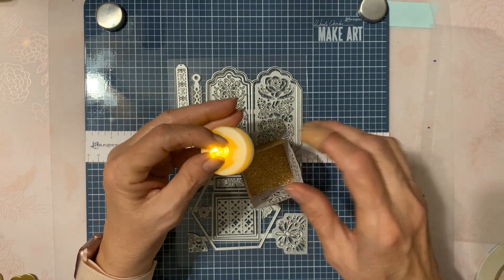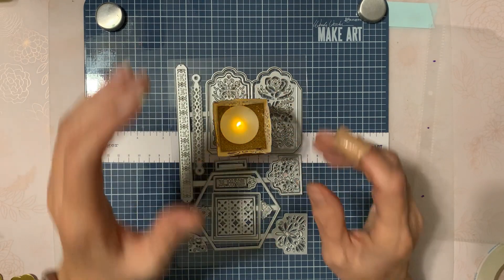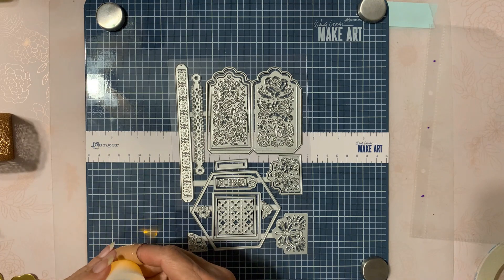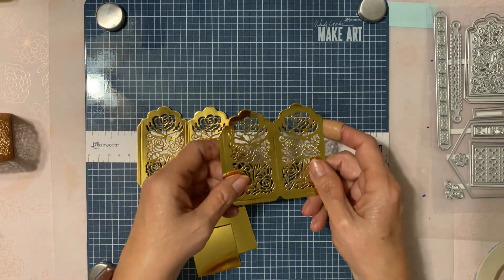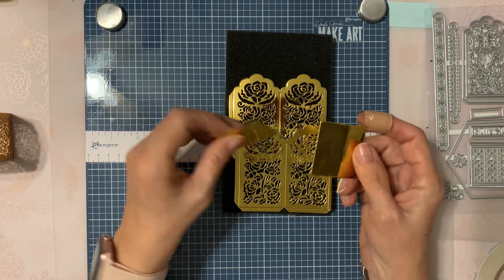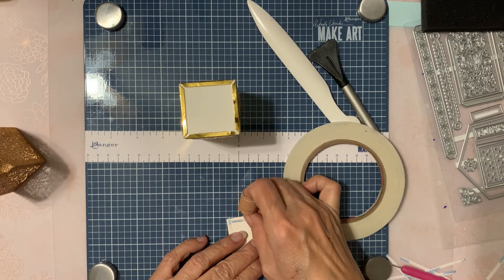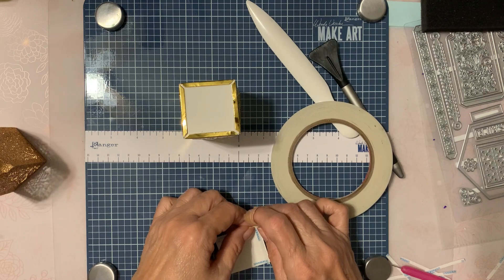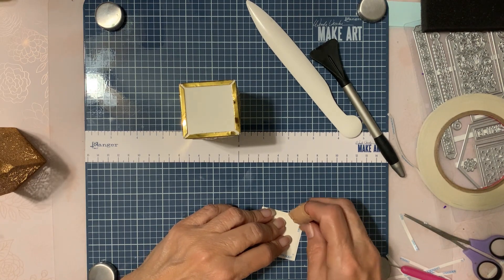Votive Video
Cute Votive Holder made with Tonic Studios Vibrant Votive die set